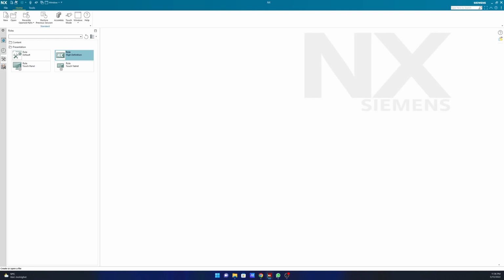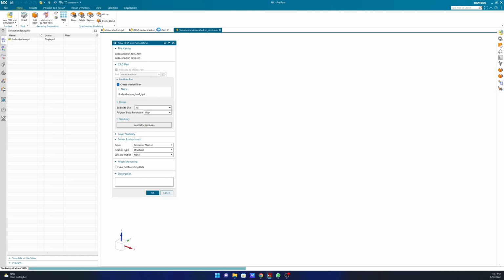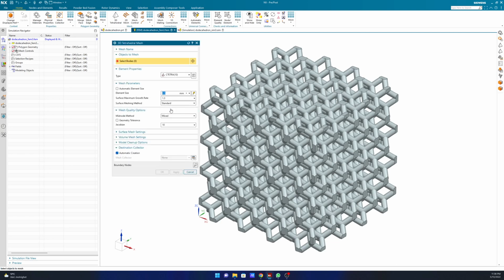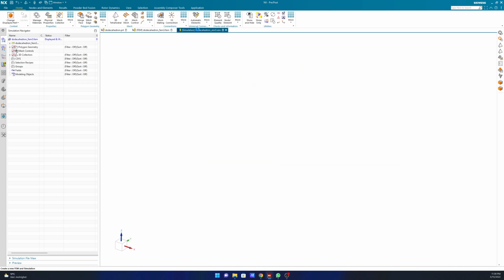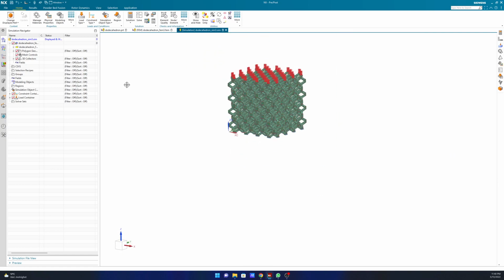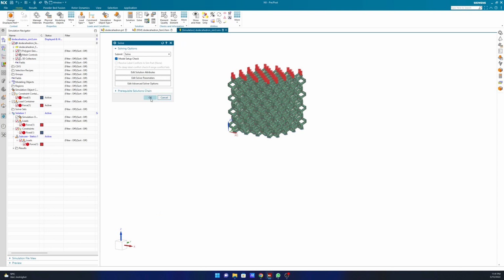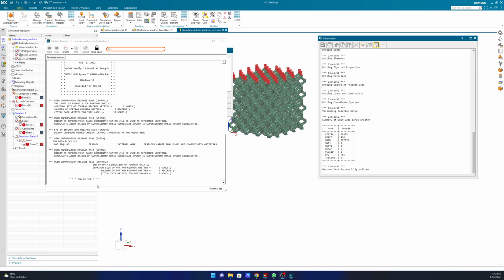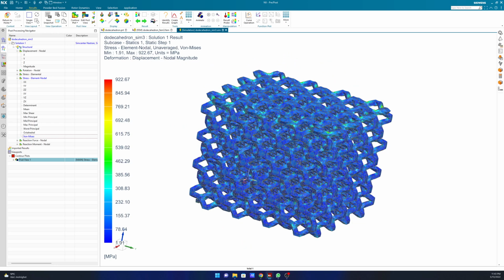NX nastrran 11 structural simulation tutorial